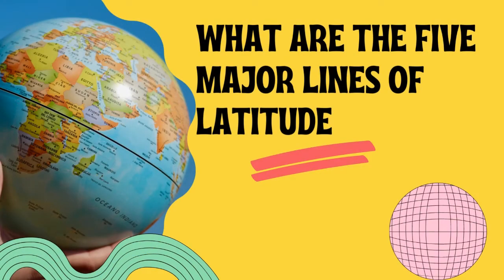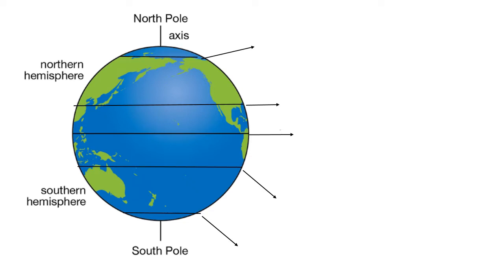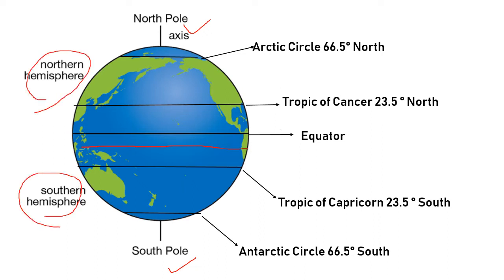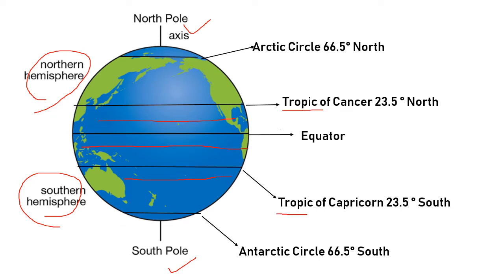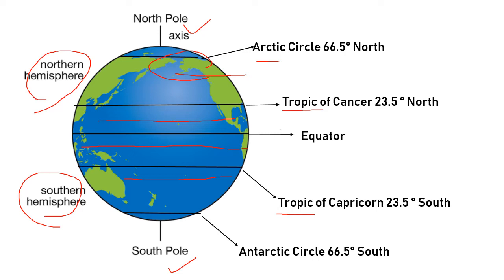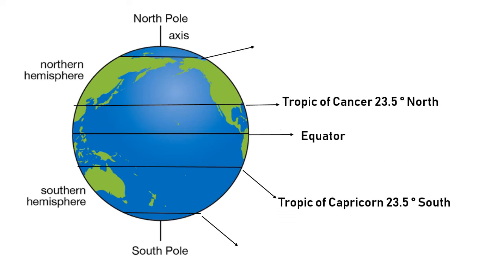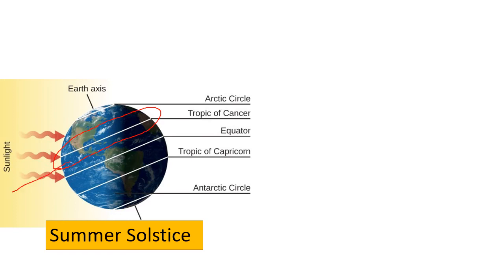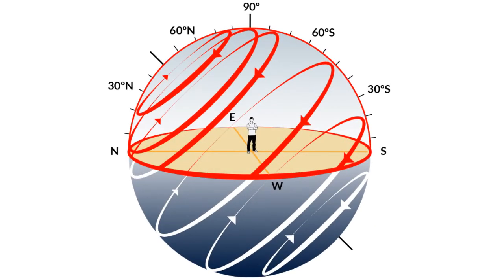5 MAJOR LINES OF LATITUDE | CLASS 5 & 6 | IMPORTANT LINES OF LATITUDE | GEOGRAPHY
What is Latitude and What is the Longest Line of Latitude -

Welcome to TopBrain GK.
The five major parallels of latitudes from north to south are called: Arctic Circle, Tropic of Cancer, Equator, Tropic of Capricorn, and the Antarctic Circle.